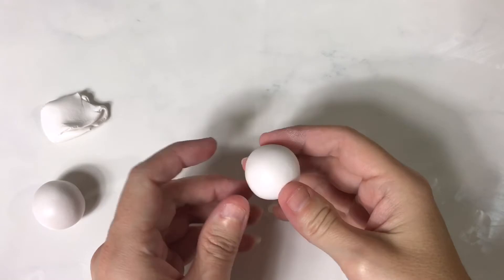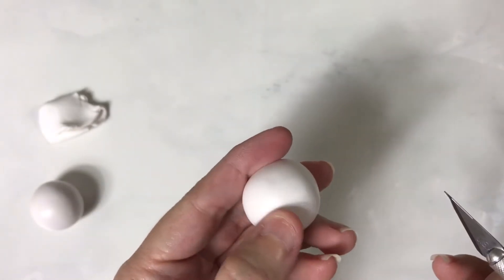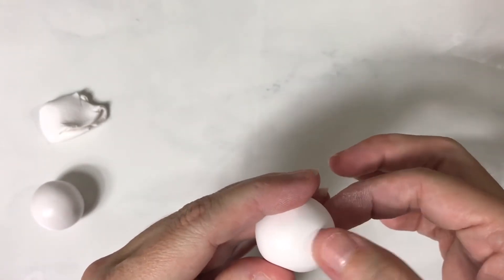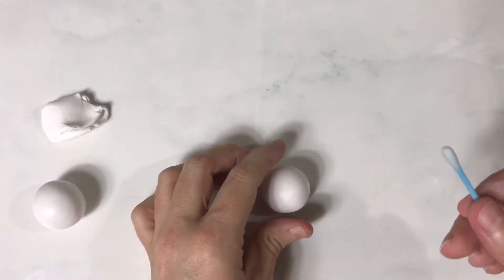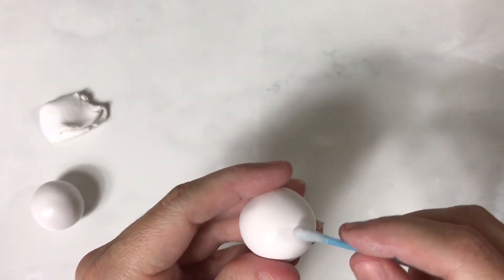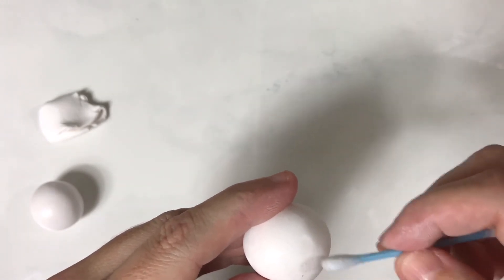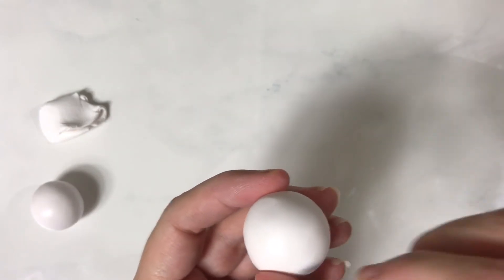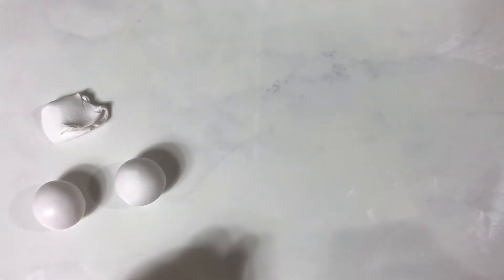How to Clean Lint off Polymer Clay